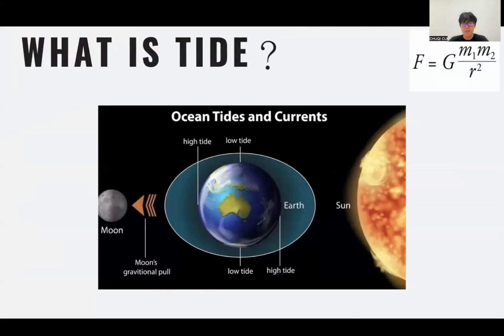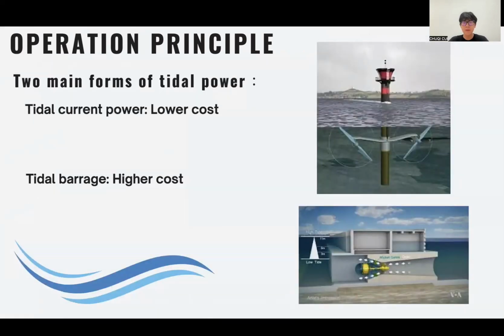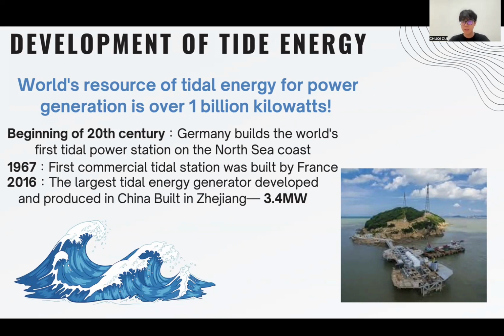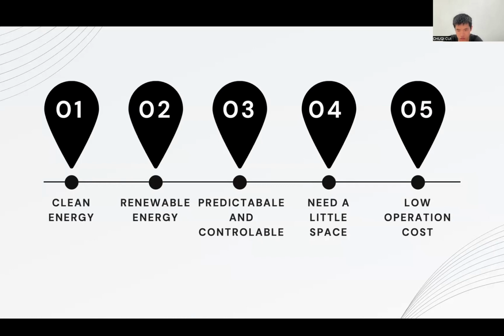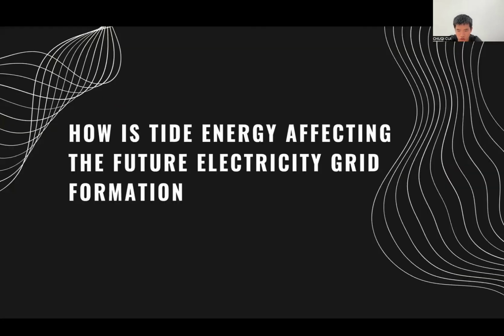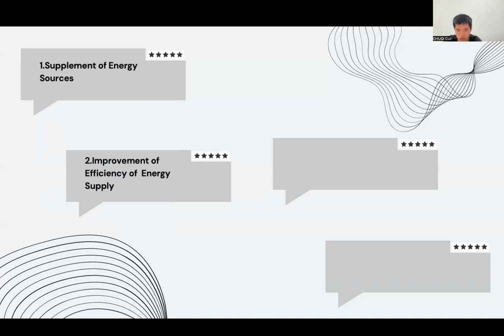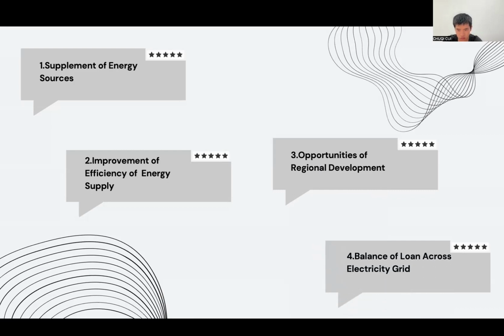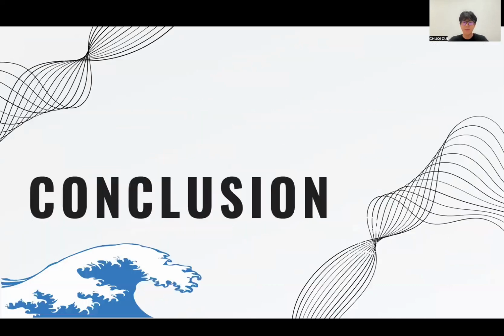Presentation of Tide Energy, GEST1012 (001)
We introduce the tide energy through different kinds of perspectives, including principle, economic (cost vs. benefit), geographic (locating), applicable (use of tide energy in electricity grid), historical (development), and future (on-going research) points of views. There are six parts in this presentation. Thank you for your watching!